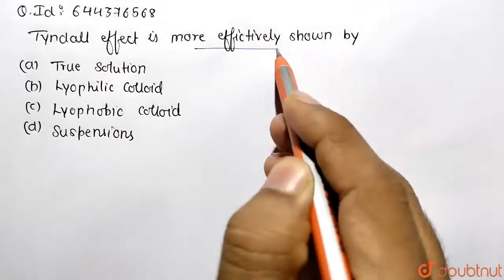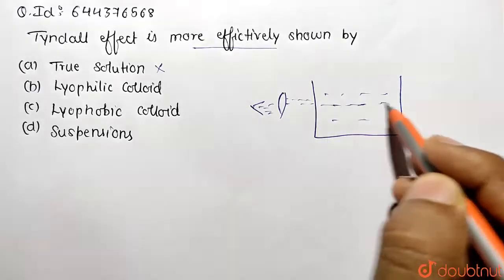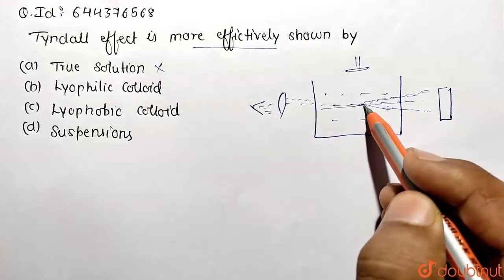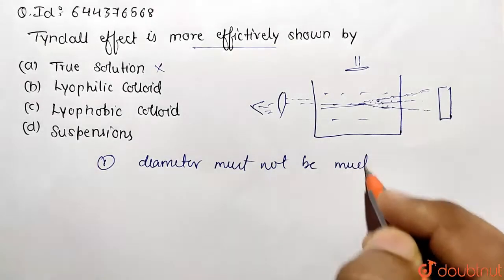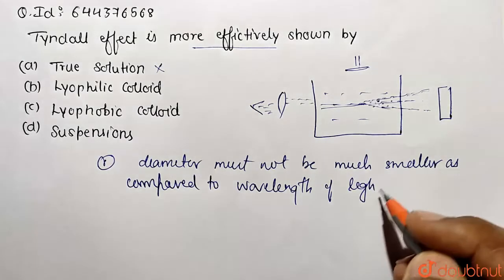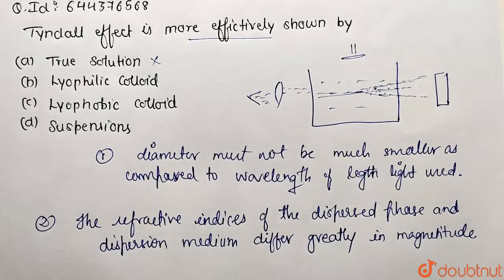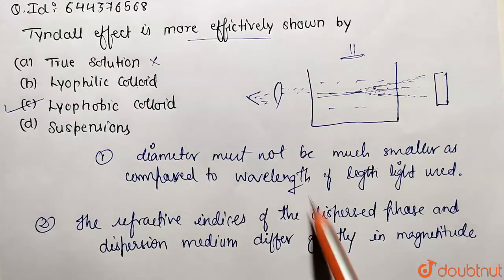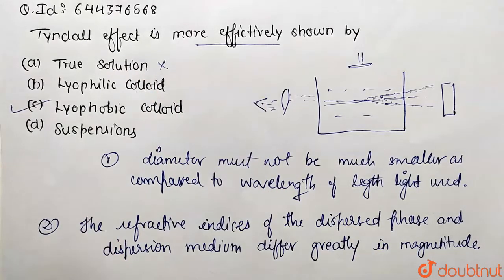Tyndall effect is more effectively shown by | 12 | SURFACE CHEMISTRY | AAKASH INST...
Tyndall effect is more effectively shown by
Class: 12
Subject: CHEMISTRY
Chapter: SURFACE CHEMISTRY
Board:IIT JEE

👉 Have Any Query? Ask Us.